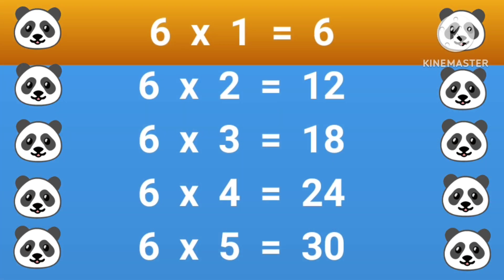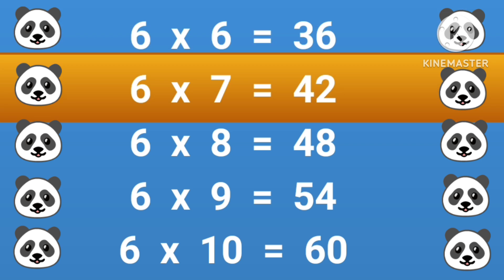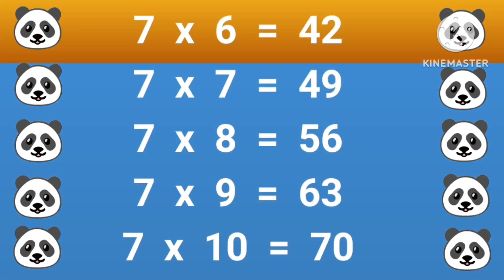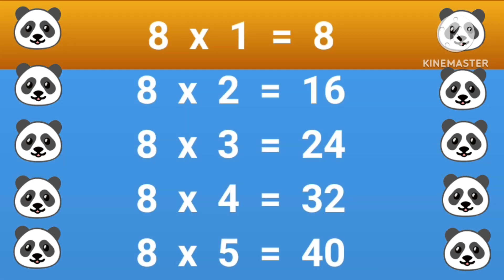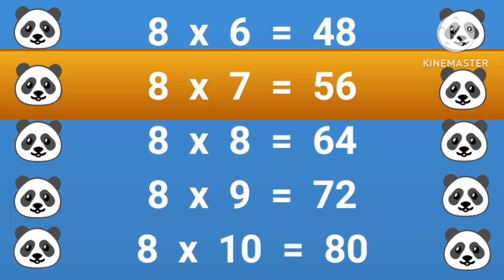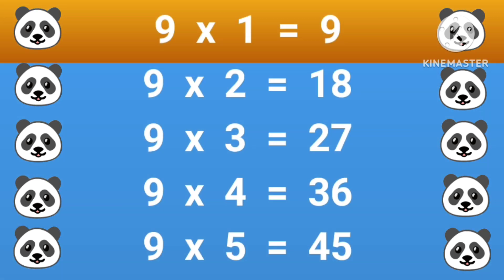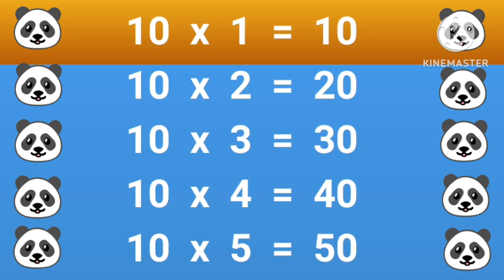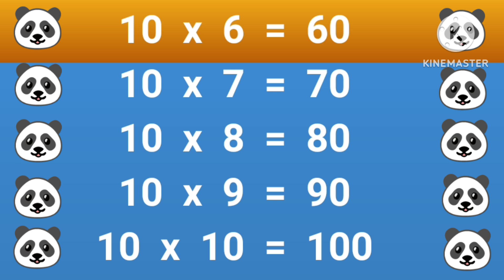table of 6 to 10| multiplication table of 6 to 10| tables for kids| toddlerscamp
table of 6 to 10| multiplication table 6 to 10| tables for kids|

multiplication tables
times tables